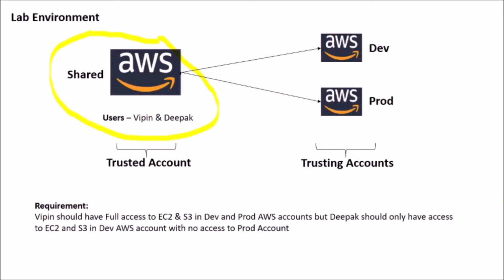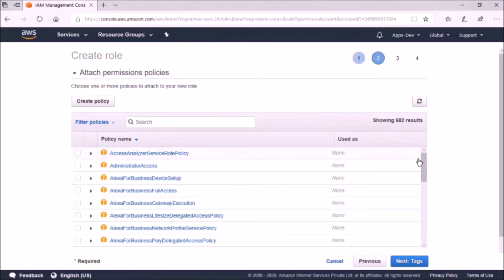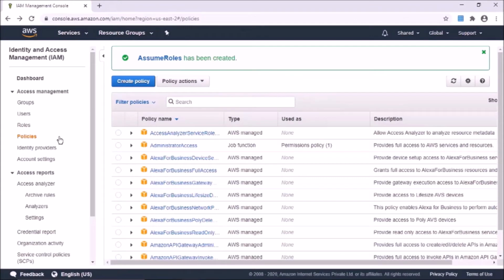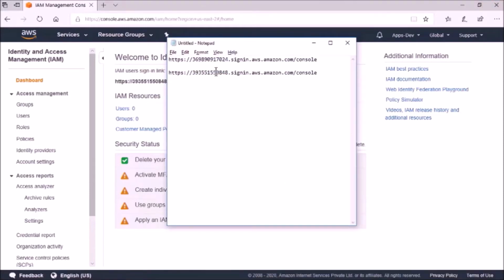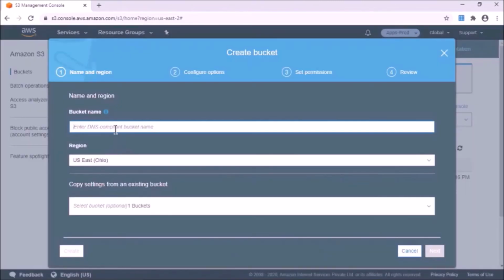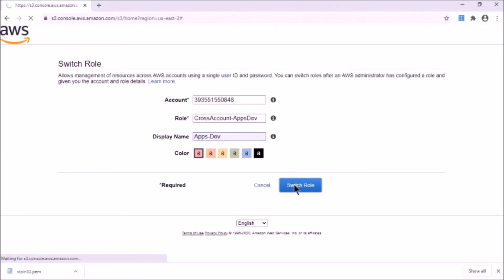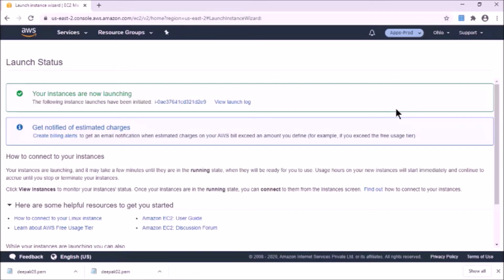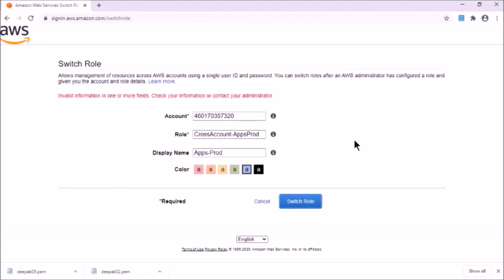AWS - Switch Roles / Cross Account Access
In this video, you will see how can we delegate access for one AWS account users to different AWS accounts